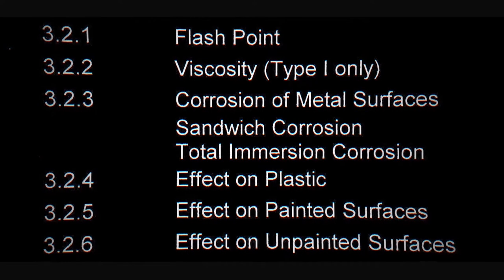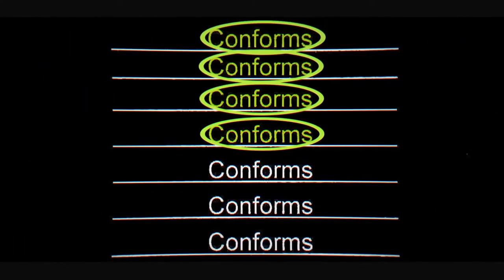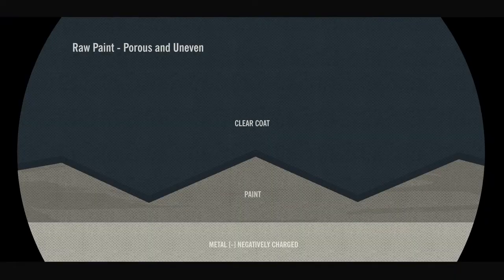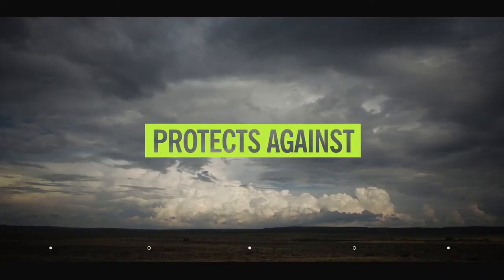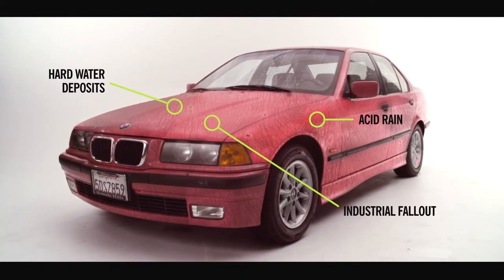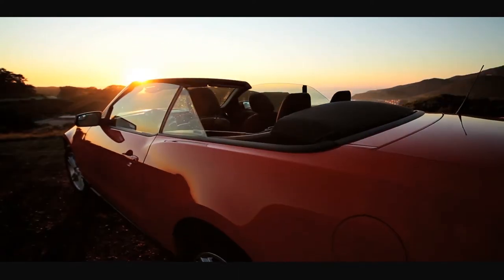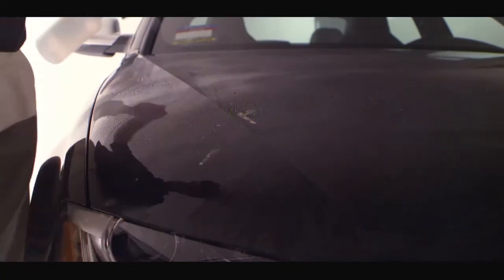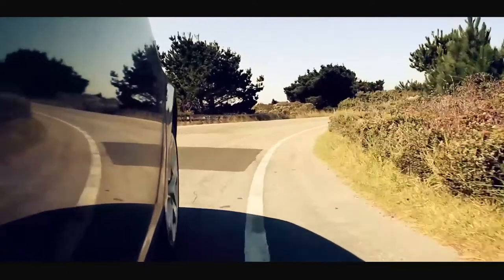AUTOMOTIVE CLEAR COAT - Cilajet is the Best Auto Paint Sealant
AUTOMOTIVE CLEAR COAT: Cilajet Auto Paint Protection is the best auto paint sealant on the market. Get the best car paint protection today! Find a Cilajet auto paint sealant dealer near you. We offer only best car sealant products!